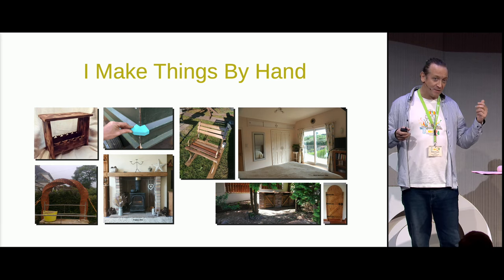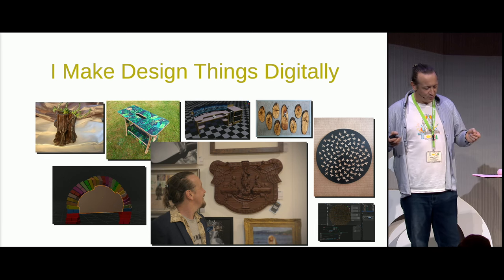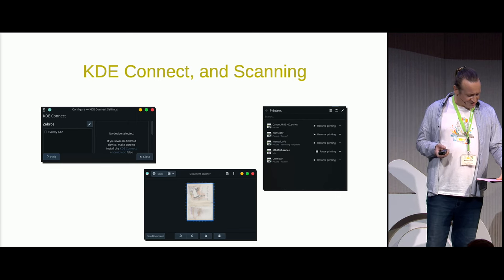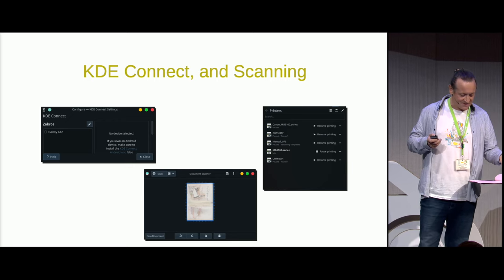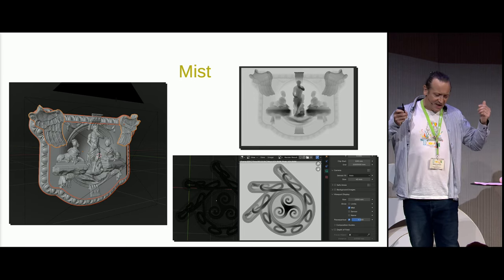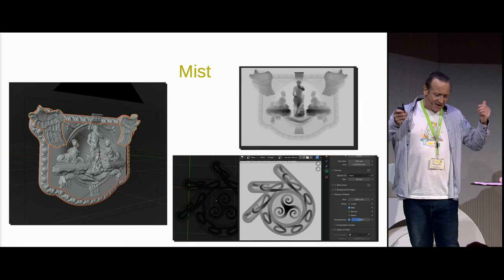Transmorphism Unleashed: Making Blender Make Things! — Blender Conference 2024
"Transmorphism Unleashed: Making Blender Make Things!" by Robert Forsyth
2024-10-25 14:00 at the Felix Meritis, Amsterdam, theater. —